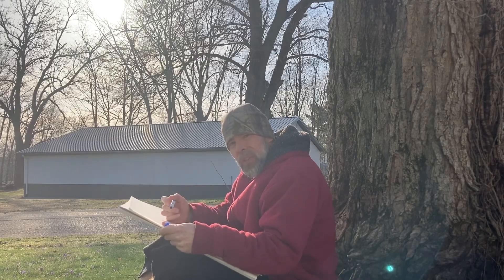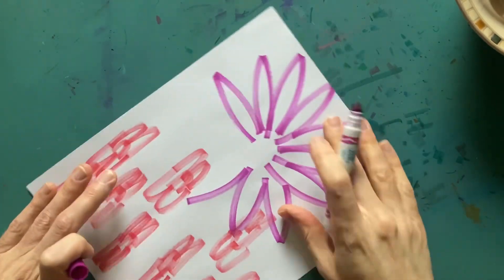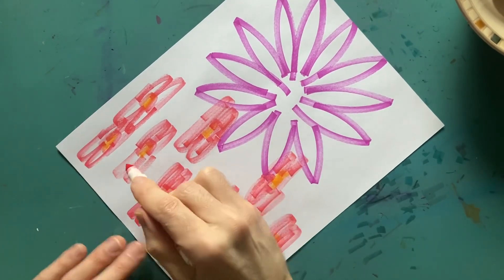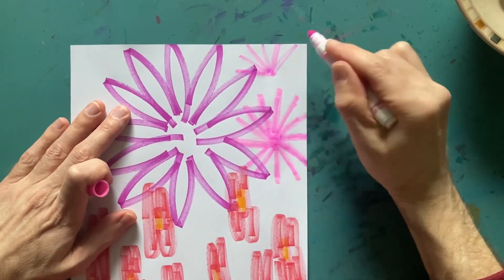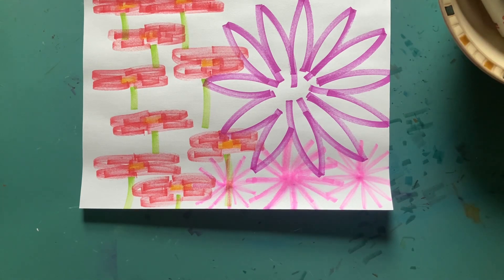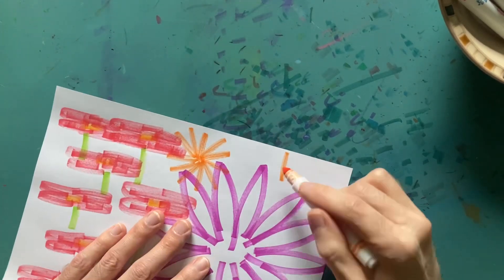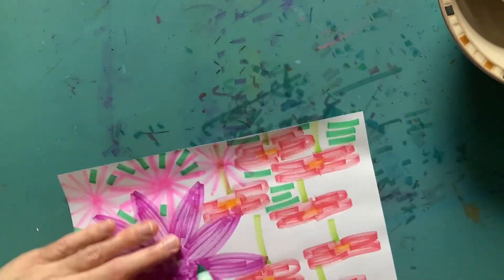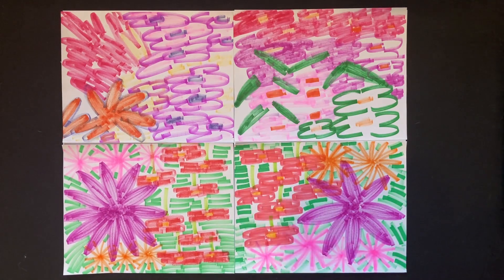Drawing Satisfying Art With Relaxing Conversation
In this art video draw along. We use awesome colored markers to create a  beautiful flower garden! Watch until the end when we put all the different drawings in place to make a  big and colorful marker art drawing and painting!  Creative ideas for drawing and easy doodles! Amazing art hacks and satisfying art supplies.